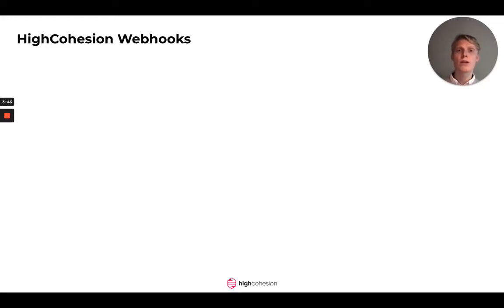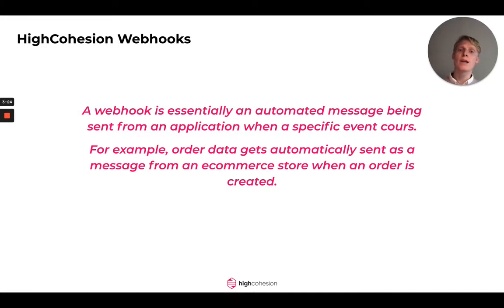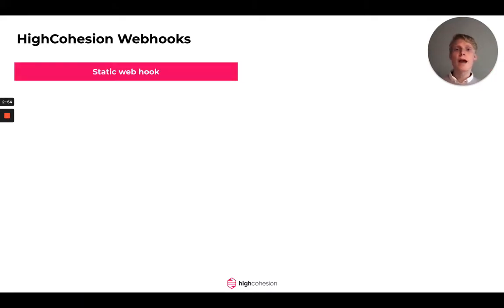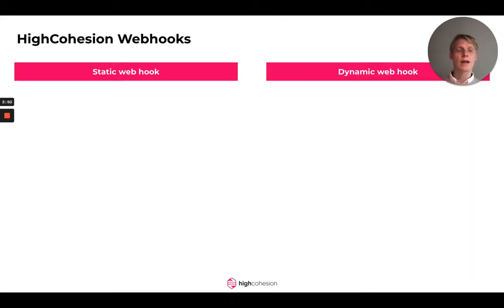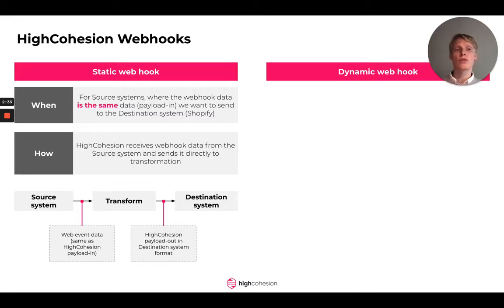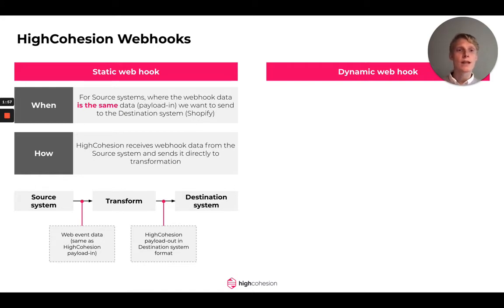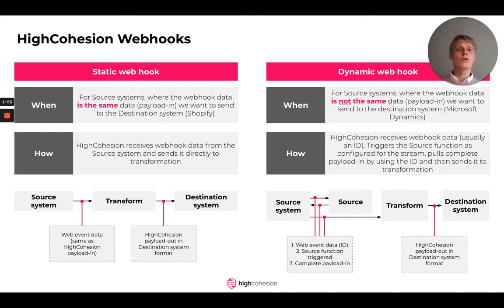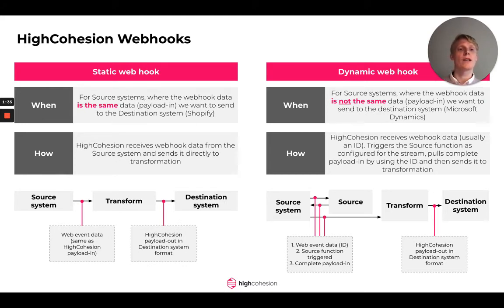Does HighCohesion handle webhooks?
In this video you will get an introduction to how HighCohesion handles webhooks for different systems and how that enables real time data integration.